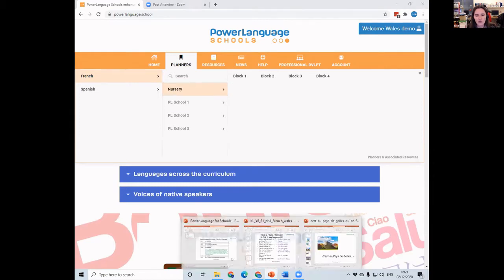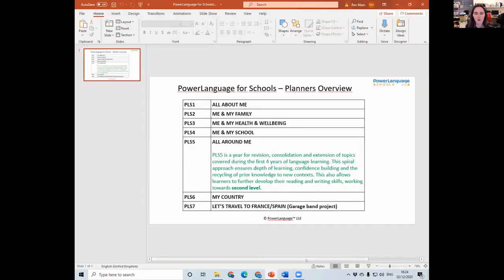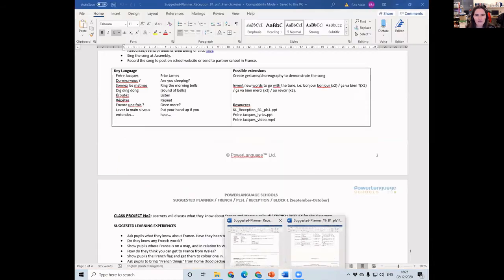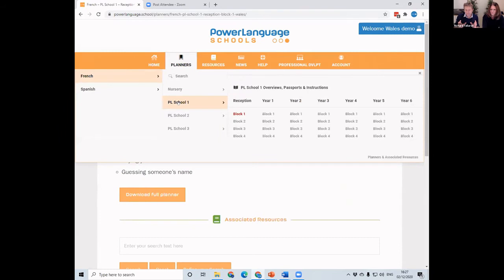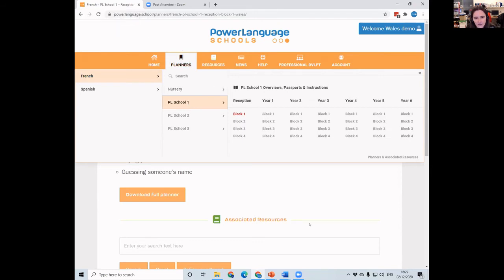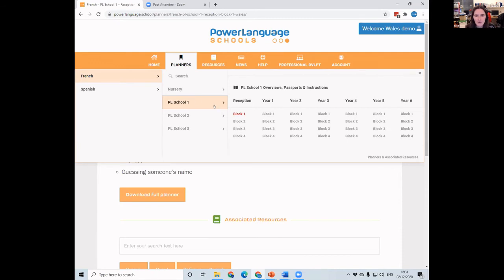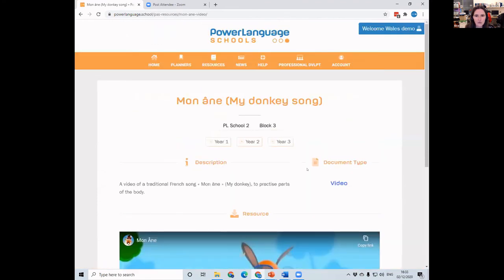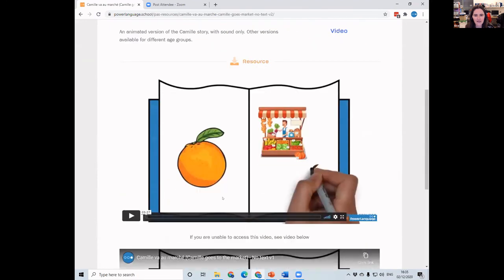2 December 2020 - Wales webinar - Planners